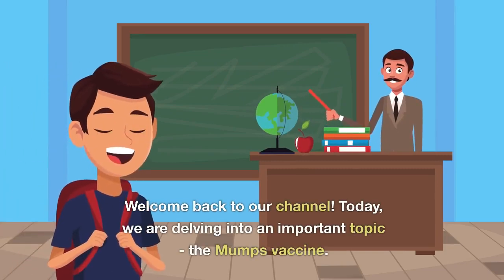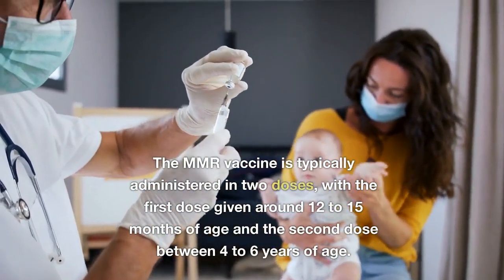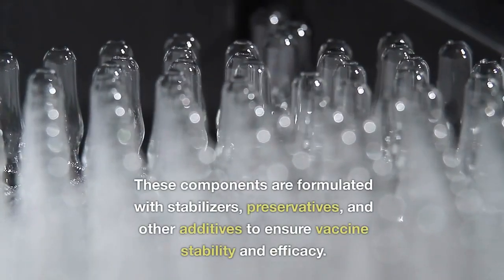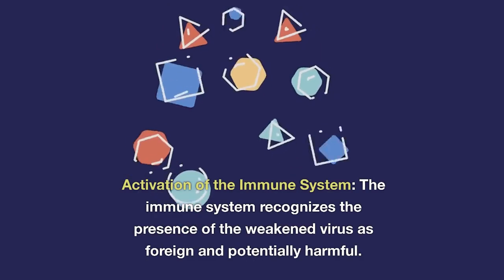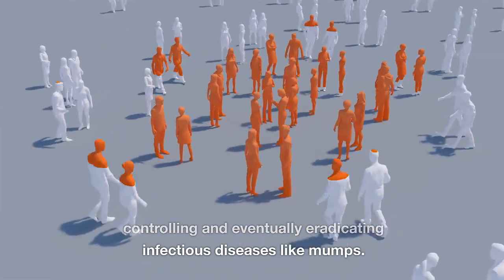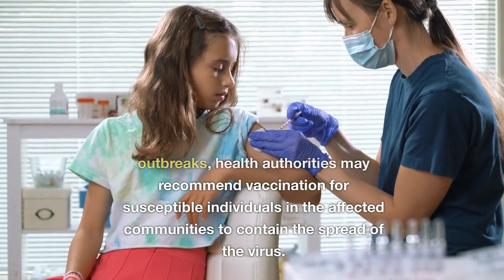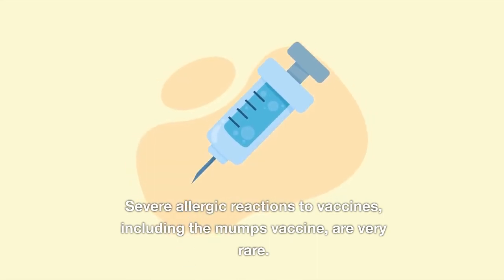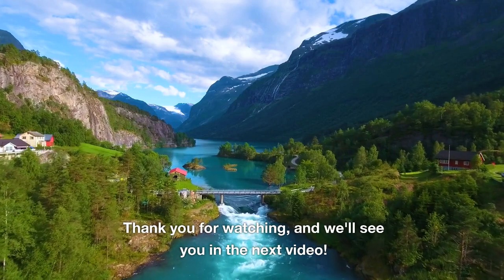What is Mumps Vaccine? || MMR Vaccine || Parotid Gland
Before we discuss the vaccine, let's understand what mumps is. Mumps is caused by the mumps virus, and it primarily affects the salivary glands, leading to painful swelling of the cheeks and jaw.
Other common symptoms include fever, headache, and muscle aches. While most people recover fully from mumps, it can lead to serious complications, especially in adolescents and adults, such as inflammation of the brain (encephalitis) or the testicles (orchitis) in males, which can cause fertility issues.
The mumps vaccine is a type of immunization designed to protect individuals from the mumps virus. It is a safe and effective preventive measure that helps the body develop immunity against the mumps virus without causing the disease itself.
Mumps vaccine is given in combination with other vaccines including measles & rubella, known as the measles-mumps-rubella (MMR) vaccine. The mumps vaccine works by stimulating the immune system to recognize and respond to the mumps virus.
Mumps vaccination is typically included as part of the routine childhood vaccination schedule in most countries. The first dose is usually administered at around 12 to 15 months of age, and the second dose is given between 4 to 6 years of age.
Pain, redness, and swelling at the injection site are common side effects of many vaccines, including the mumps vaccine. These reactions are usually mild and resolve on their own within a few days.
Vaccination plays a crucial role in preventing infectious diseases and protecting public health. The benefits of vaccination in preventing mumps are far more significant than the risk of adverse events, which are usually mild and temporary.
Getting vaccinated against mumps is a crucial step in protecting yourself and those around you from this preventable disease. Vaccines are a cornerstone of public health, and they have been instrumental in reducing the impact of many infectious diseases worldwide.

what is mumps
what is mumps vaccine
salivary gland infection
parotid gland
MMR vaccine
infection
what is live attenuated vaccine
virus strain
cell culture
how MMR vaccine work
who require MMR vaccination
AEFI
antibody production
memory cell
B cells
T cells
Disease prevention
comunicable disease
mumps vaccine
vaccine production
booster doses

biology with aagam singh
shomu's biology
quick support
Dr sonu panwar NEET to next infectious diseases
tiny Predators